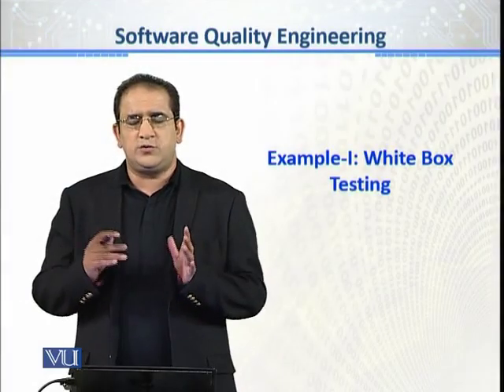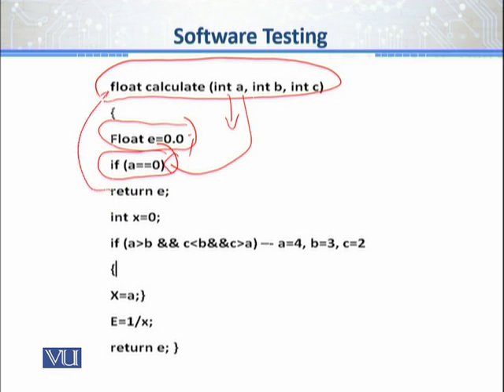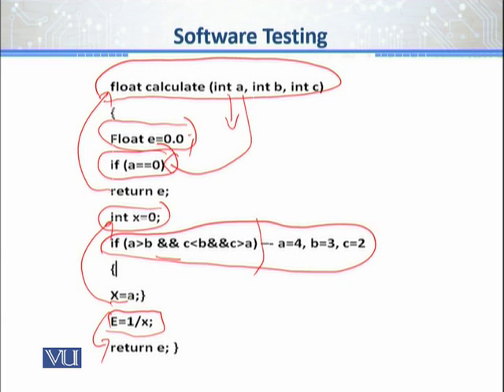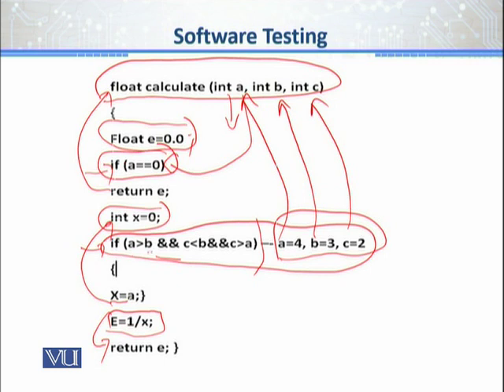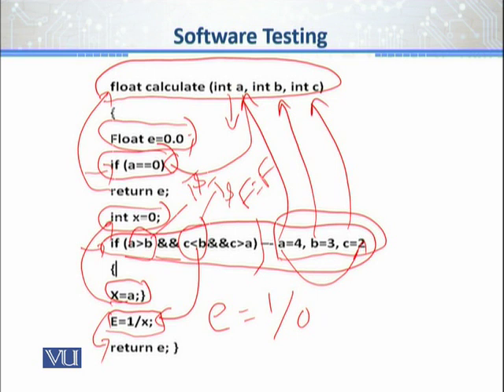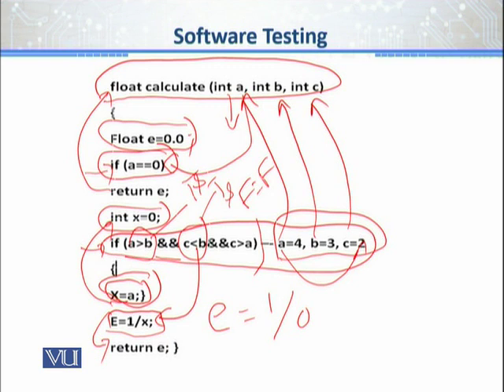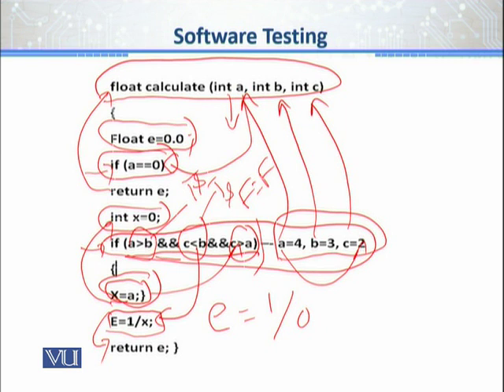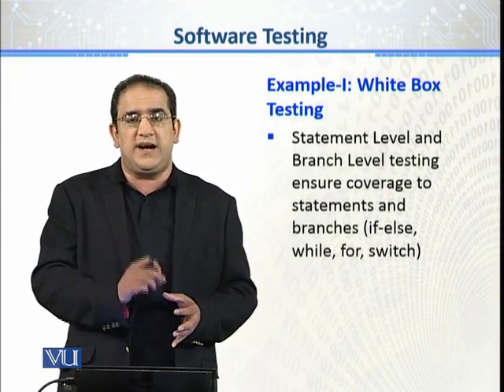CS611_Topic183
Topic: 183